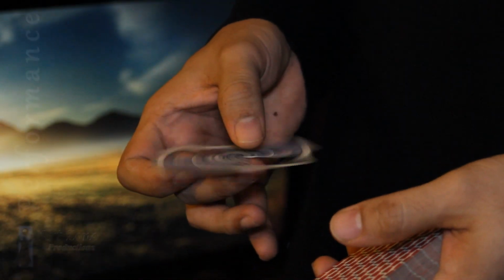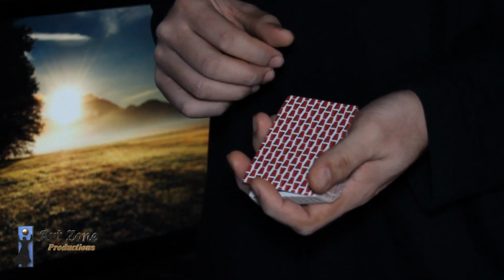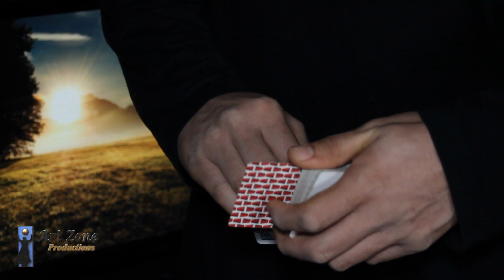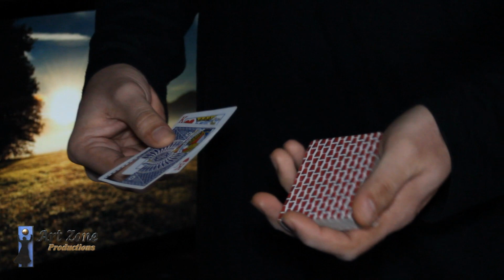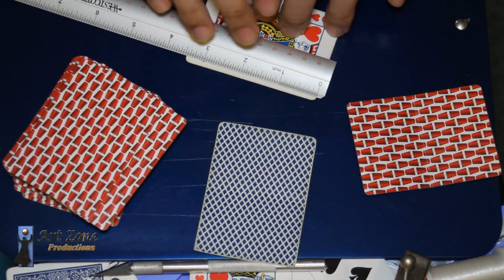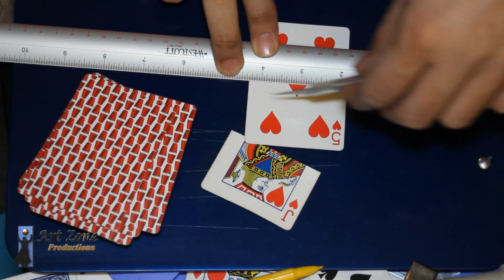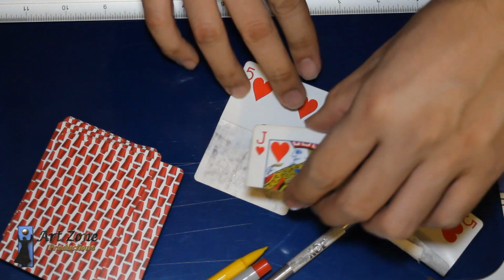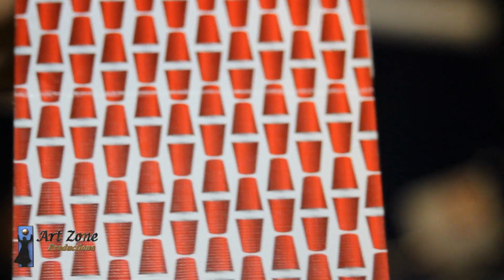Free Card Magic - Zig Zag Card Trick Tutorial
This is one of the most visual zig zag card effects out there easy to do for beginners.